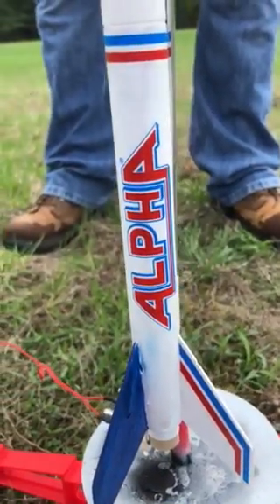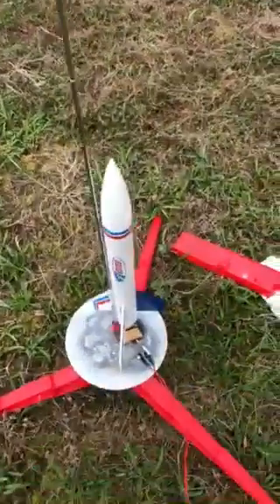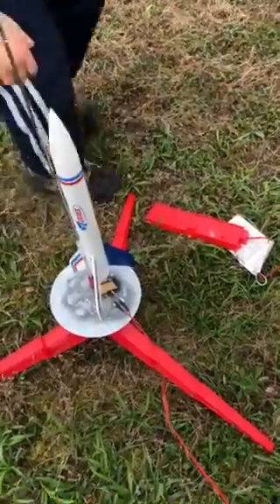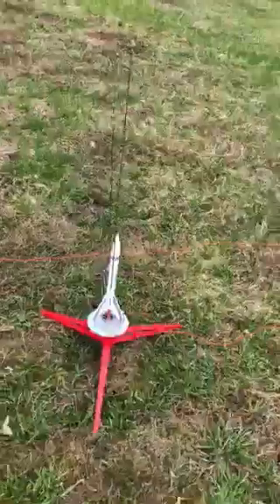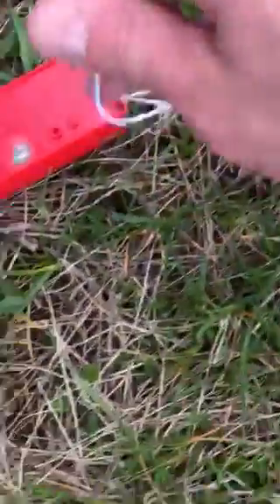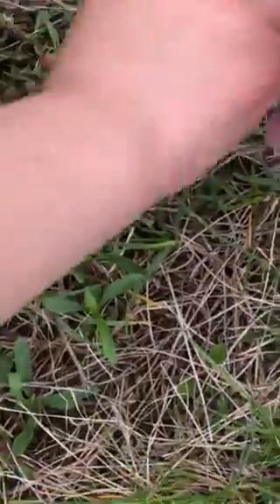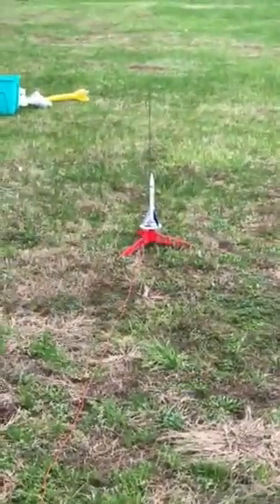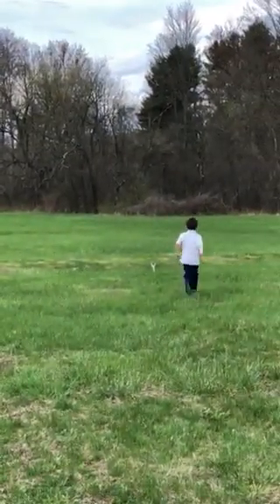Alpha 1 dud